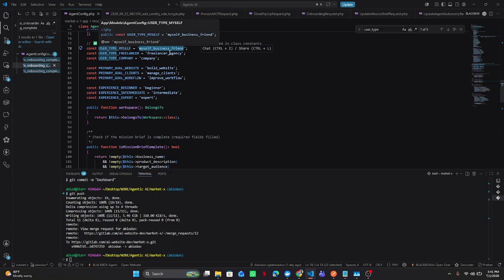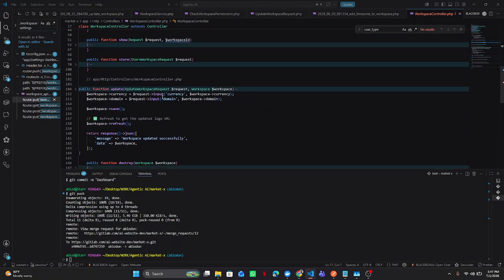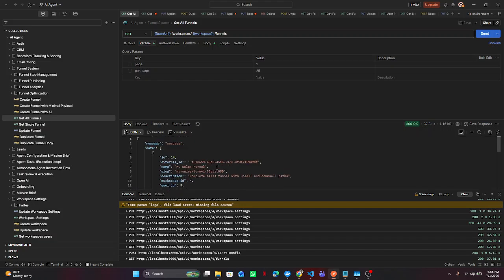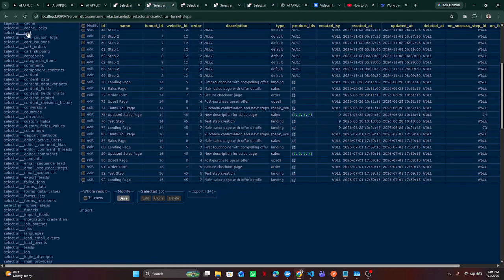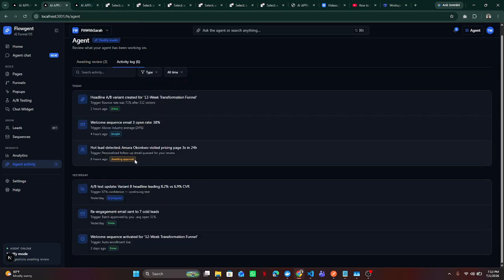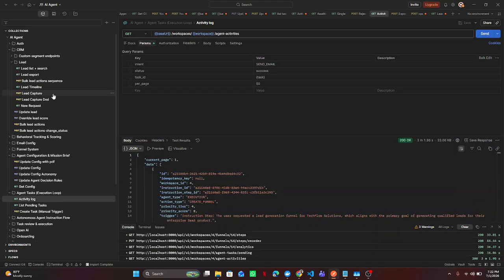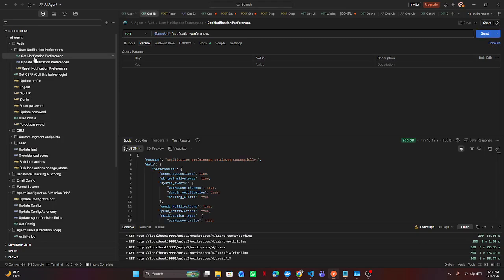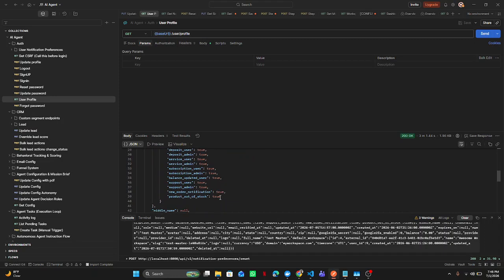Walk through of all the updates made